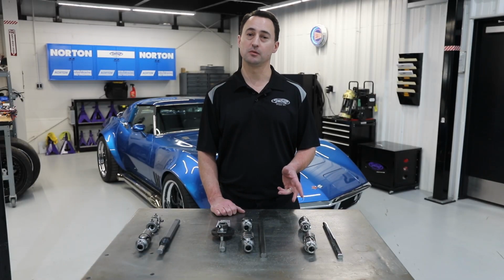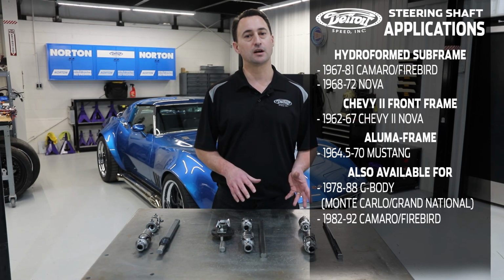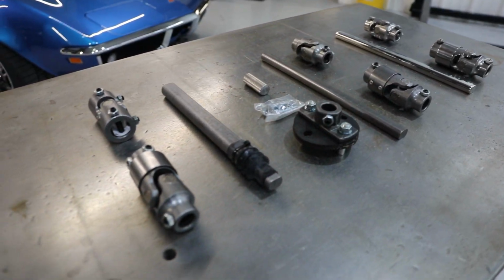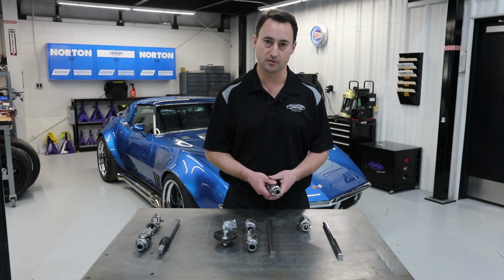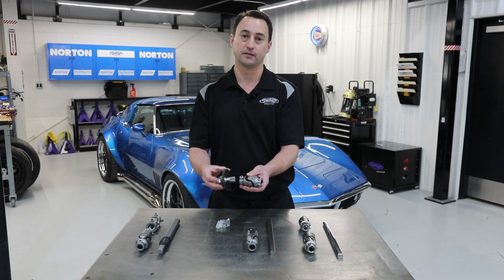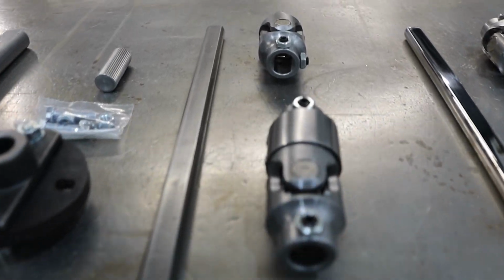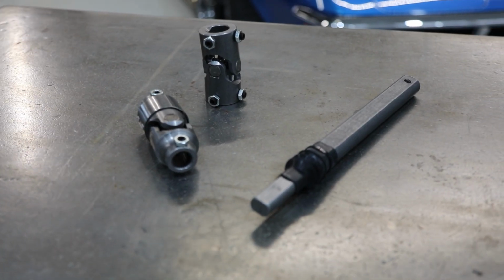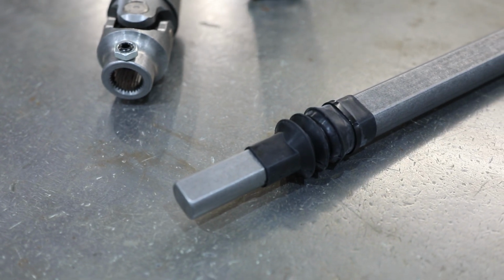Steering Shafts - Detroit Speed Tech Talk Ep. 004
​@detroitspeed  Technical & Sales Engineer Dan Oddy gives you a brief run down on what you need to know about steering shafts from Detroit Speed. Quality is key when it comes to your classic car, so the we have your back when it comes to getting the most out of it. Stop back every other Tuesday for a new episode on some behind the scenes technical information.